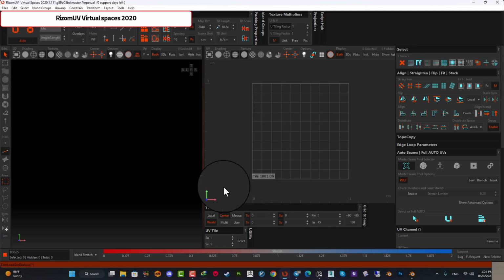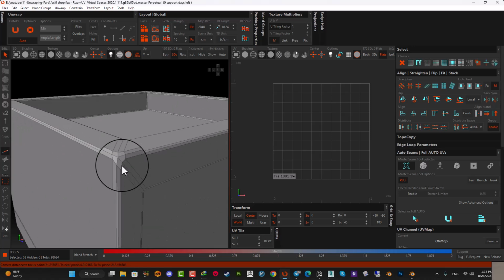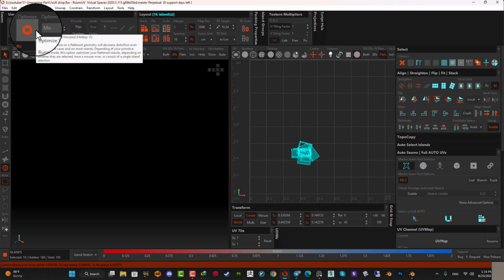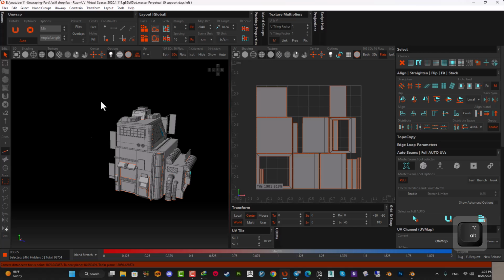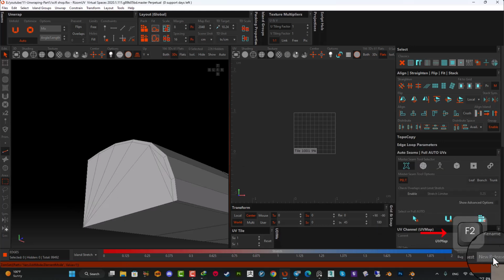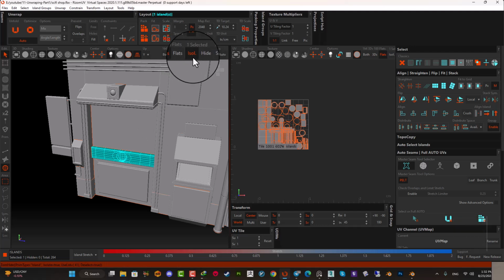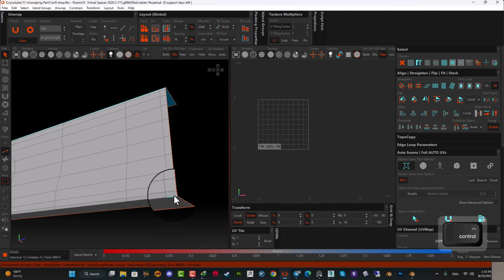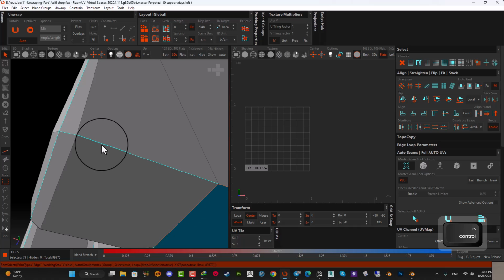"Mastering UV Unwrapping in Rizom Unfold 3D: Sci-Fi Shop Part 1 | Blender to Perfection"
"🚀 Ready to take your 3D modeling skills to the next level? In this first part of our UV unwrapping series, I’ll guide you through unwrapping our Blender-created sci-fi shop in Rizom Unfold 3D from scratch! Whether you’re a beginner or looking to refine your technique, this step-by-step tutorial is packed with pro tips, essential shortcuts, and narrated guidance to ensure your model is perfectly unwrapped. 🎮✨"